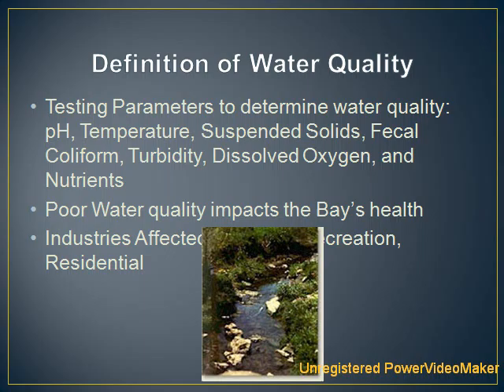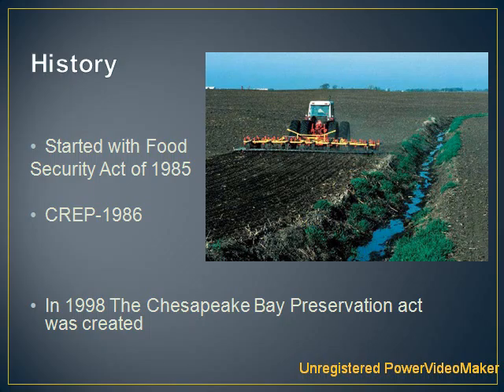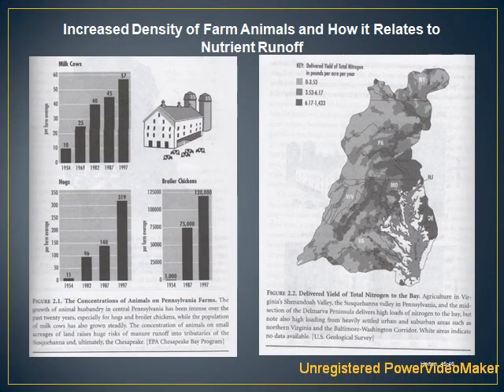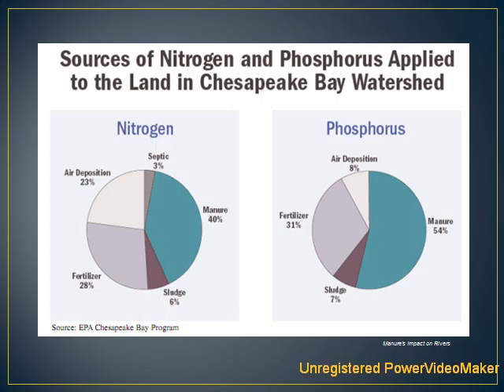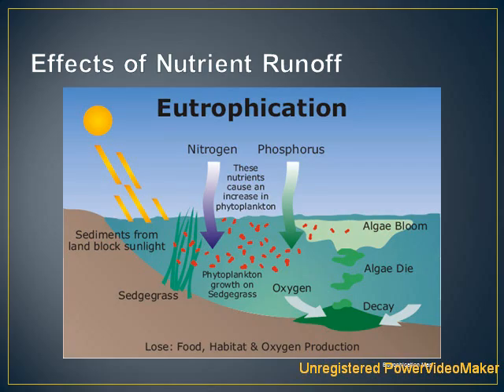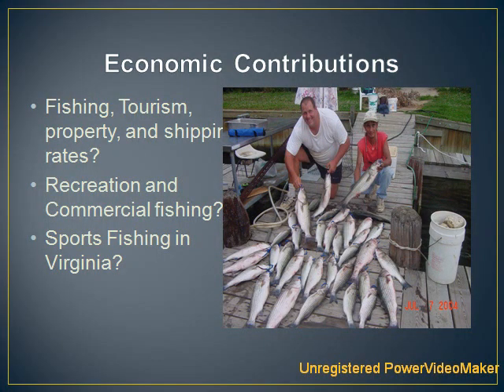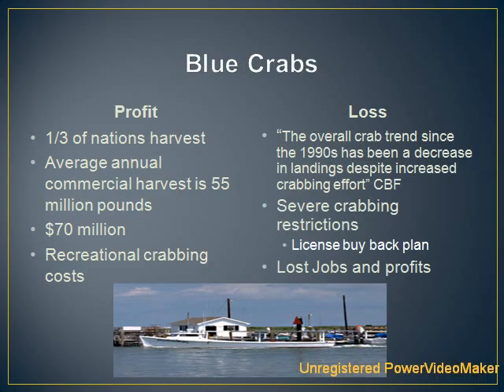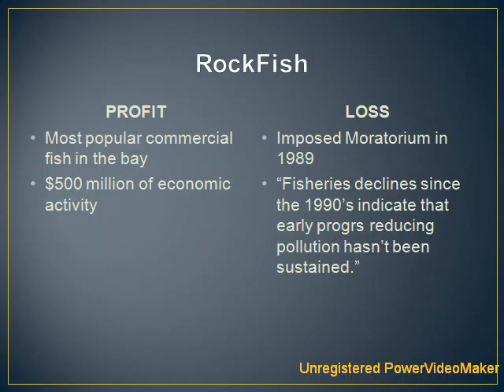Livestock Runoff vs. Water Quality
This is a movie my group made for our Natural Resource Economics class.